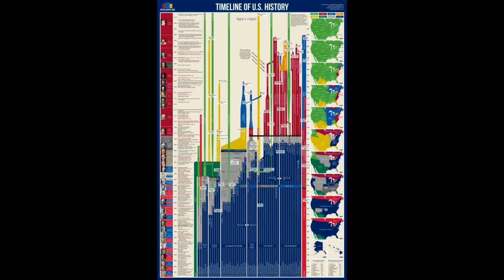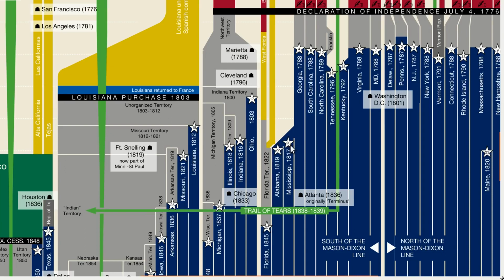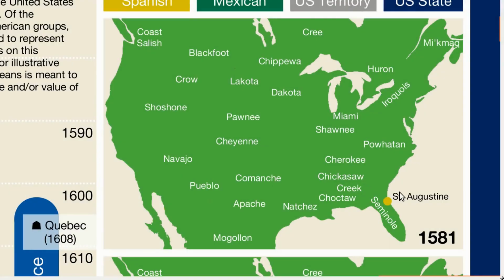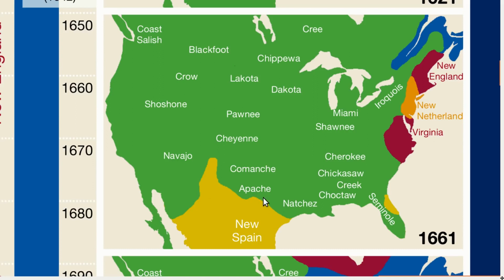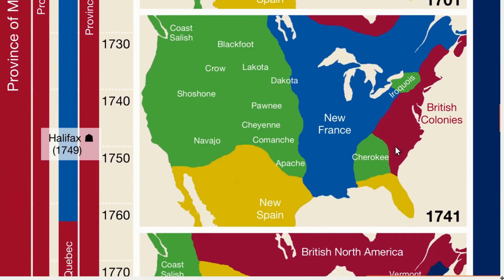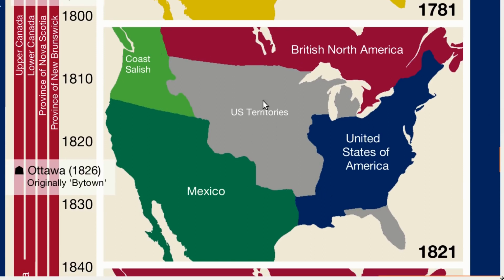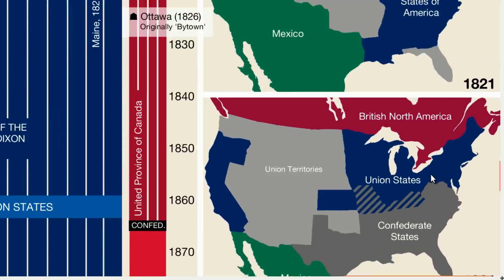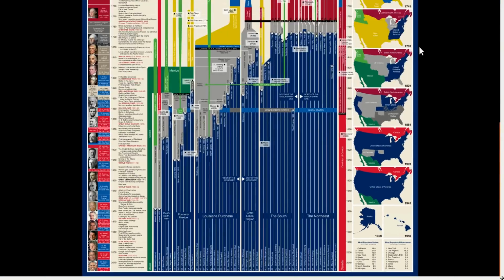Timeline of US History